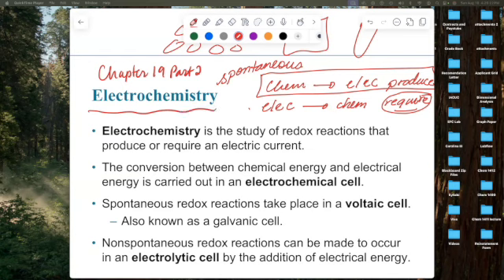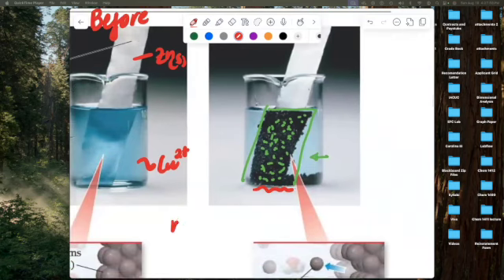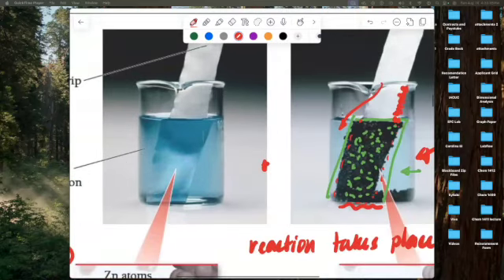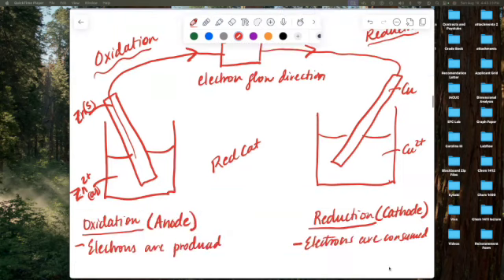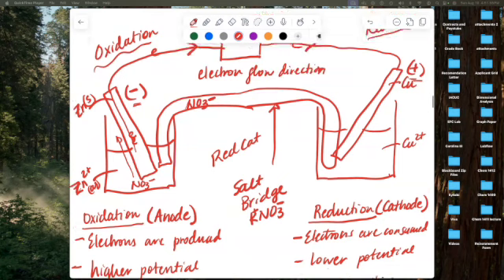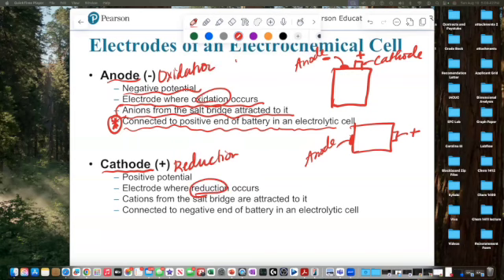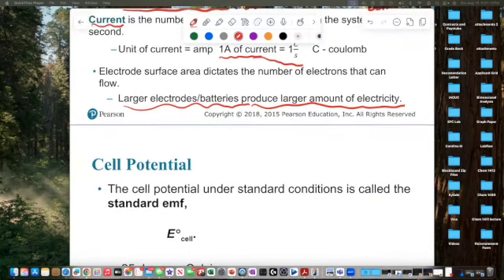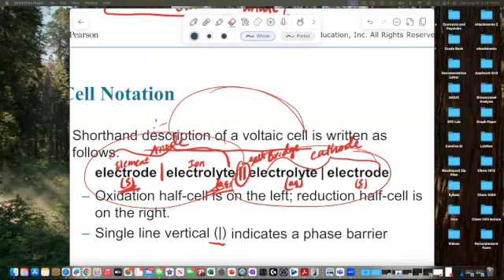Chem 1412 Chapter 19 Part 2 2025